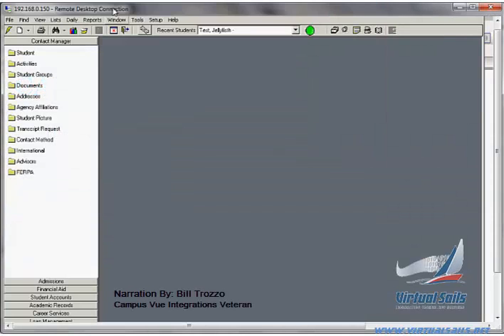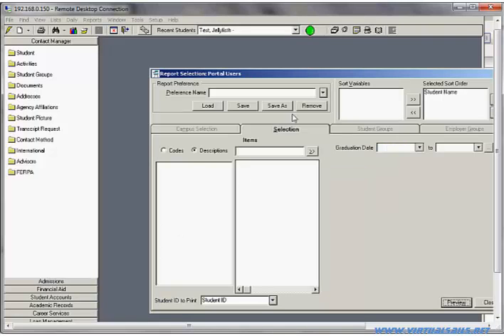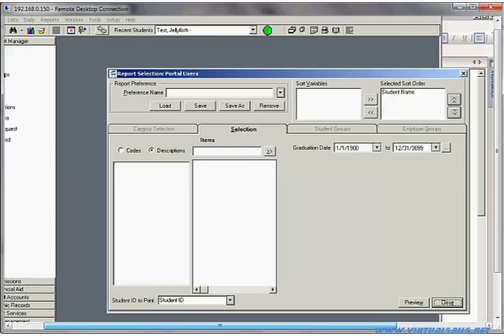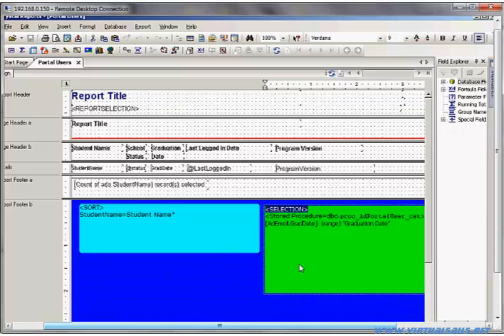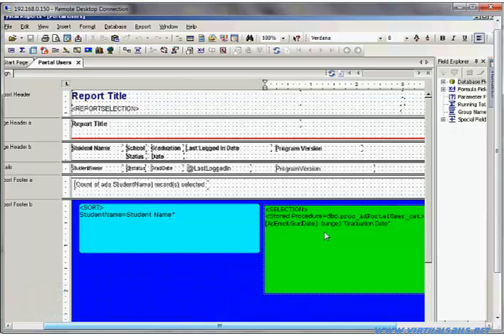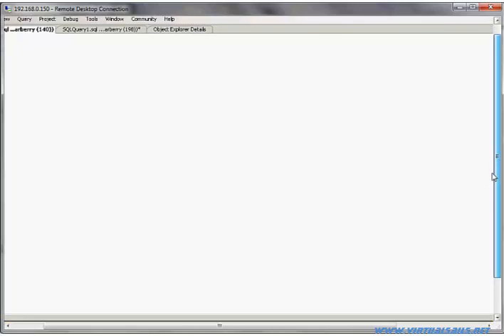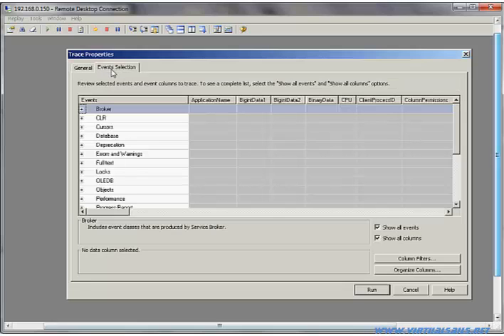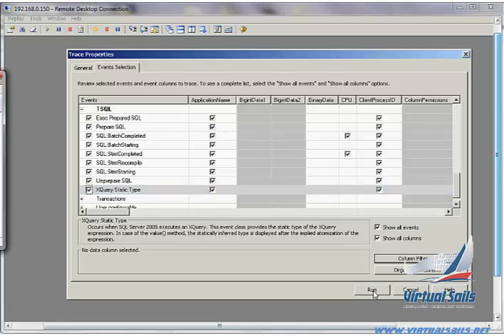Working with SQL Profiler in CampusVue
Gain insight on how CampusVue report selections work.  This video shows CampusVue developers how to use SQL Profiler for development research.  This research is valuable for custom integration and reporting work.